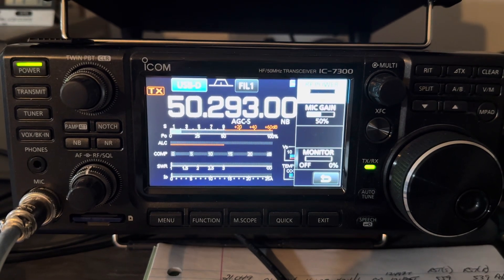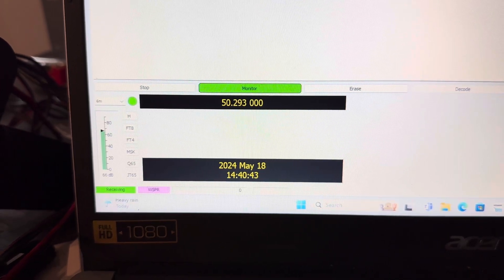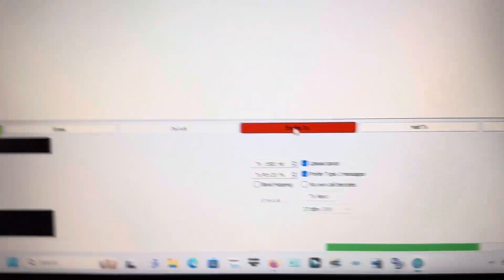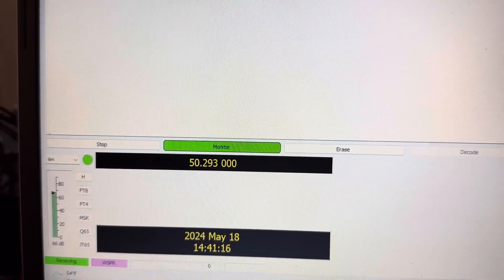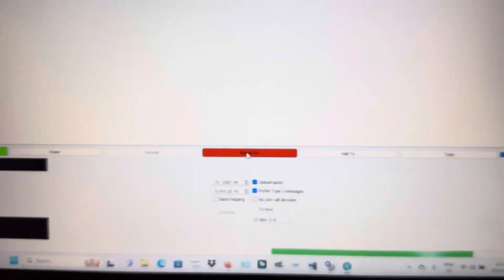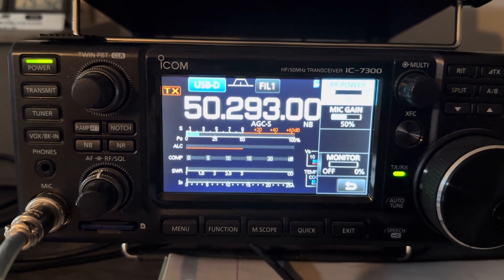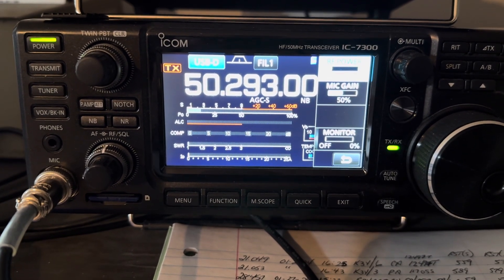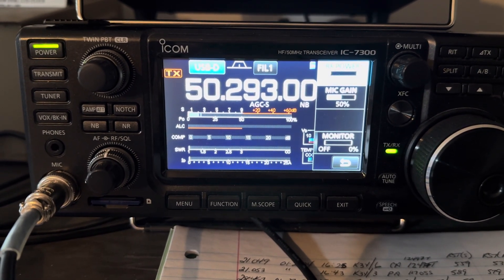Trying 6m WSPR 5w to 3 element yagi pointing South 05182024 14:40z